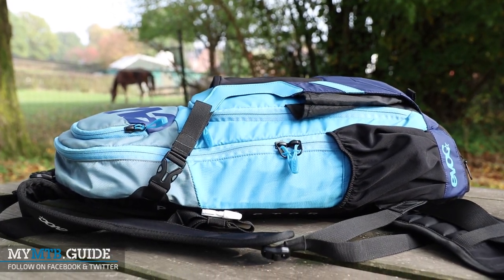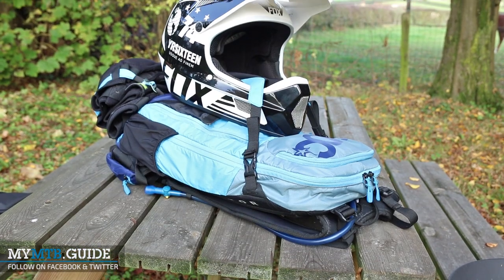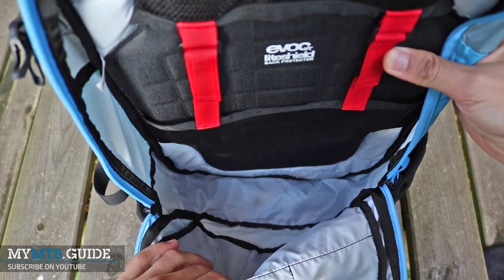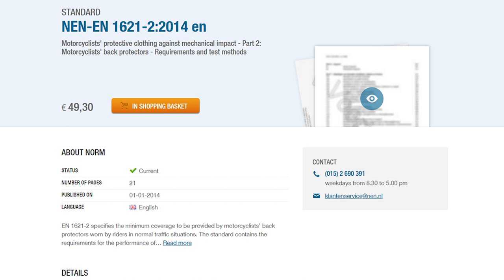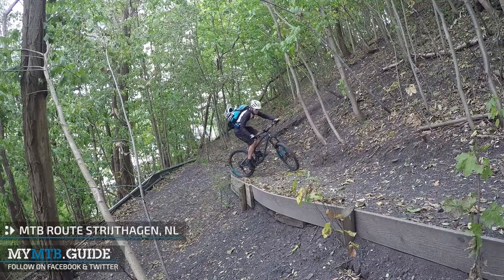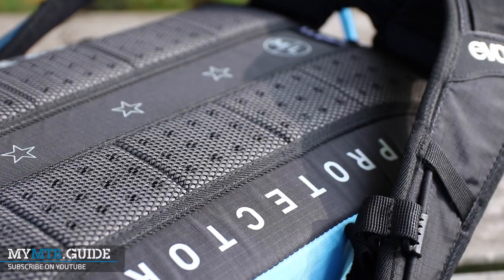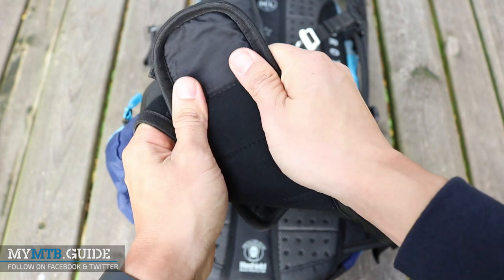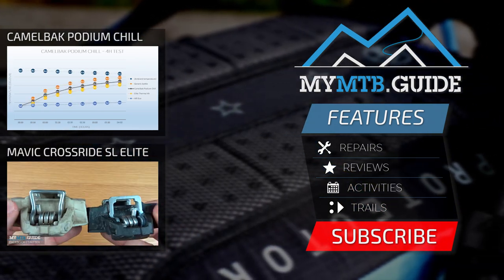EVOC FR Enduro Team backpack review: integrated back protector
Review of the EVOC FR Enduro Team backpack. A slim and light enduro backpack with certified integrated backprotector and a lot of features that suit enduro but also regular trail riders.

▶ Pricing (Amazon.com):
Evoc FR Enduro Team
Evoc FR Enduro Blackline